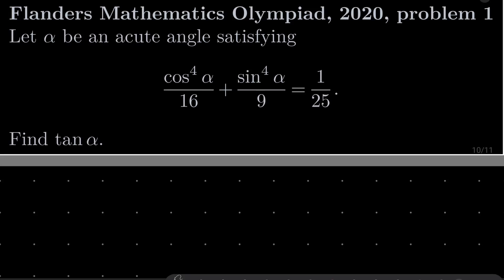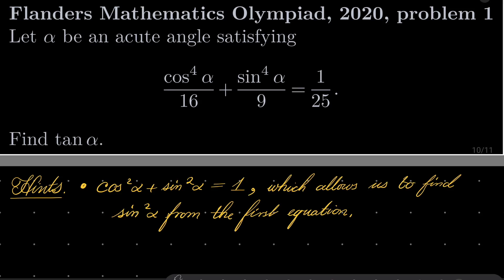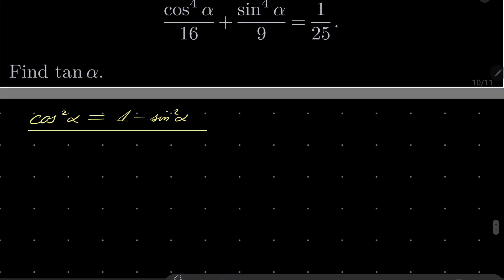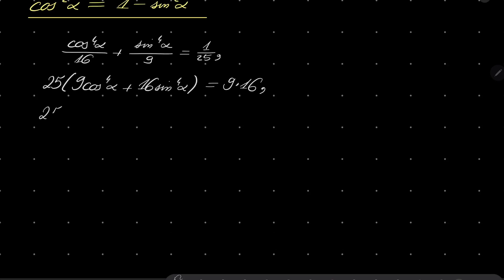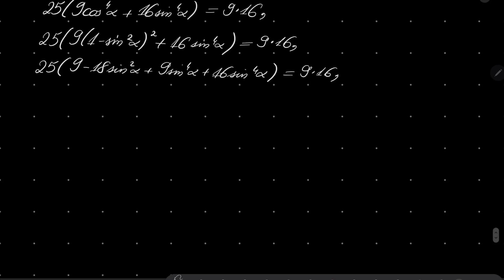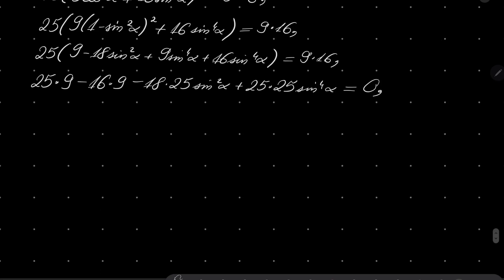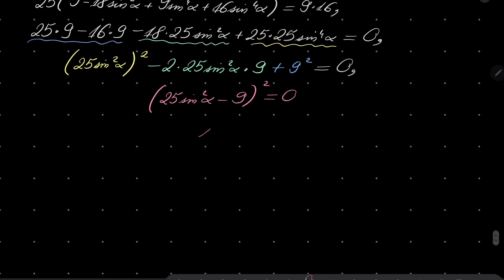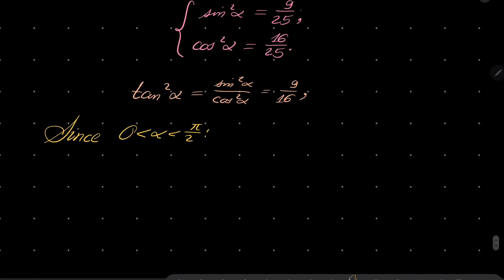Flanders Mathematics Olympiad (VWO), 2020, problem 1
Solving an easy trigonometric equation from the Flanders Mathematics Olympiad, 2020.